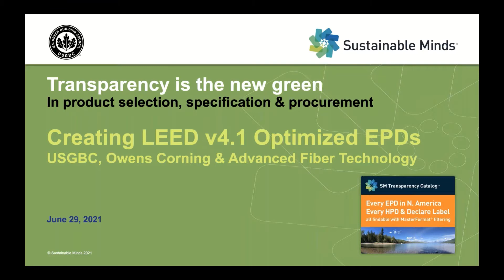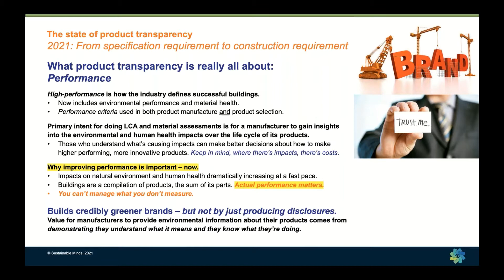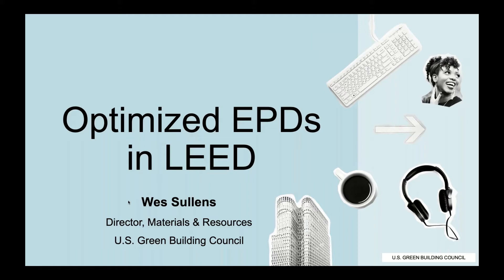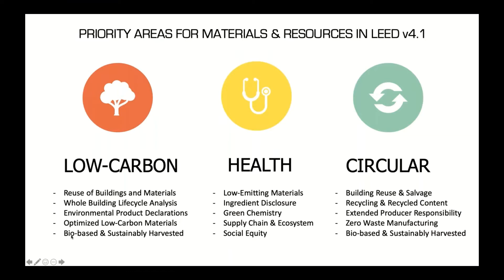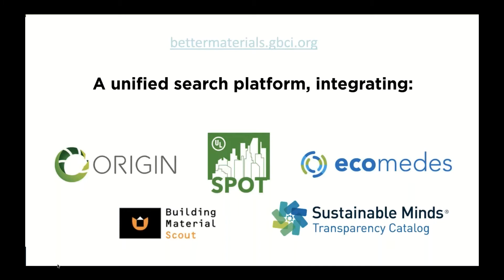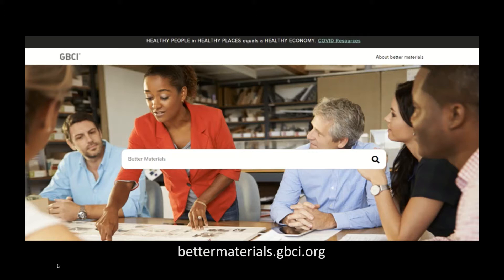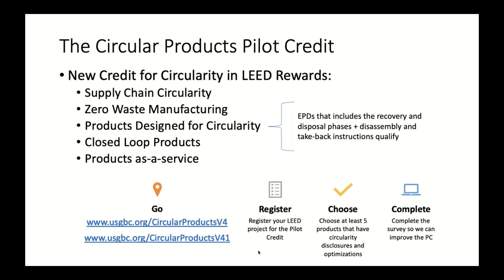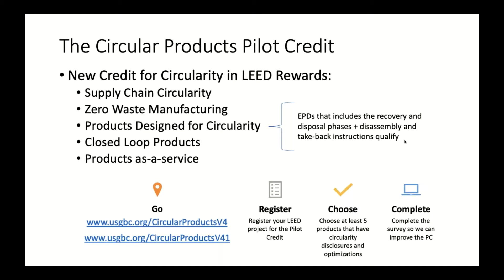Creating LEED v4 .1 Optimized EPDs: USGBC, Owens Corning & Advanced Fiber Technology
Performance improvement matters.

LEED v4.1 rewards the use of higher performing products. The range of report types included in the EPD Option 2: Embodied Carbon/LCA Optimization credit now makes it possible for manufacturers of all sizes and stages in their transparency journeys to demonstrate how they are credibly achieving measurable improvements.

Environmental performance is a key attribute AECOs are using to make decisions about products. Meet two insulation MFRs leading the way making higher performing products and disclosing how they’re doing it. Check the optimized EPDs for Carbon Smart Loose-Fill Cellulose and EcoTouch® PINK® FIBERGLAS® insulations.

Join us to learn about:

• USGBC’s goals for the LEED 4.1 optimized EPD credit and the report types available to achieve them
• Using the same PCR, how each MFR produced different reports
• Product-specific EPD compared to the industry-wide EPD
• New EPDs compared to the previous versions
• Sustainable Minds benchmarking addendum for industry groups to document IW EPD participation rules & making comparisons
• The EPD and report formats from UL and Sustainable Minds to make the optimized results easier to understand
• Each MFR's history, strategies, innovations, transparency journey; great project and application stories
• Finding optimized EPDs in the Transparency Catalog, in 1 click

Use the Transparency Catalog to select & specify their products.

Advanced Fiber Technology (AFT) is a leading manufacturer of cellulose insulation products for thermal and acoustical insulation. AFT's line of products use natural, plant based fibers with fire retardants to meet the stringent standards of ASTM C739 and ASTM E84.

Owens Corning develops, manufactures and markets insulation, roofing and fiberglass composites. The market-leading businesses use their deep expertise in materials, manufacturing and building science to develop products and systems that save energy and improve comfort in commercial and residential buildings.

Now with 1,500 brands across 27 CSI MasterFormat® divisions and 950+ sections, the Transparency Catalog is continually updated and curated by the Sustainable Minds data team to include every building product MFR in N. America creating EPDs from every program operator and every material health program in N. America.